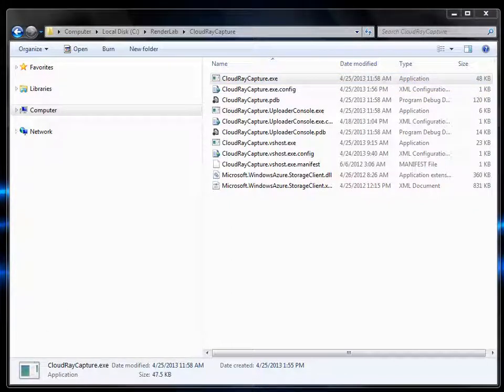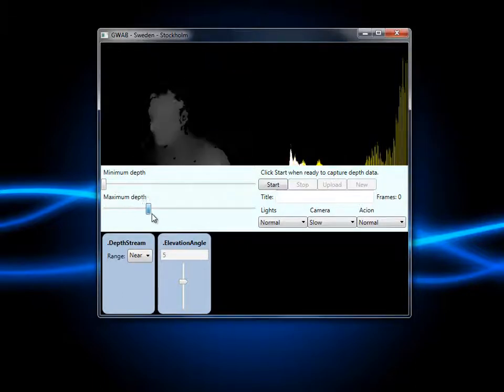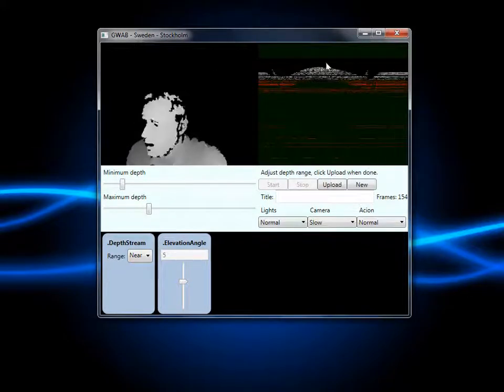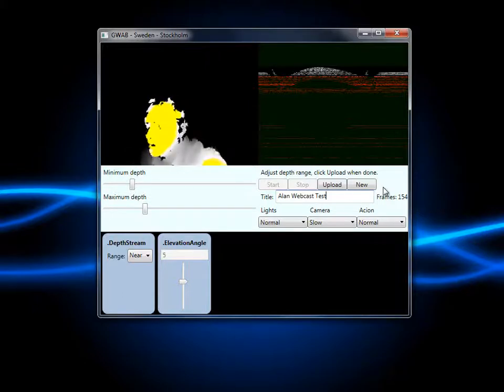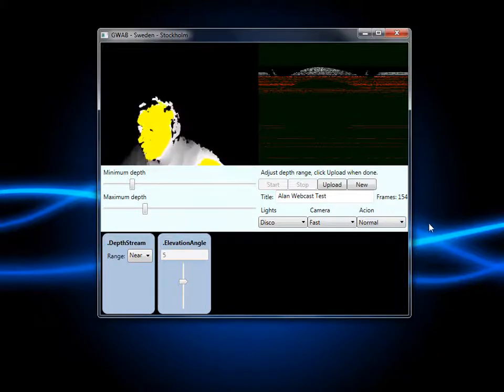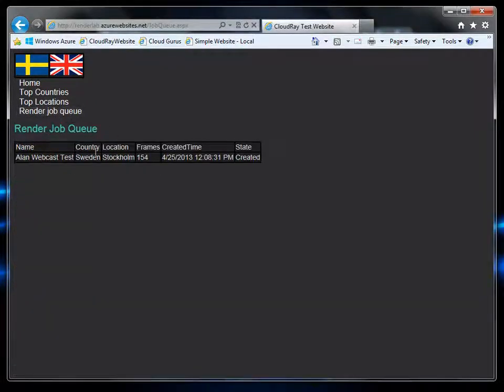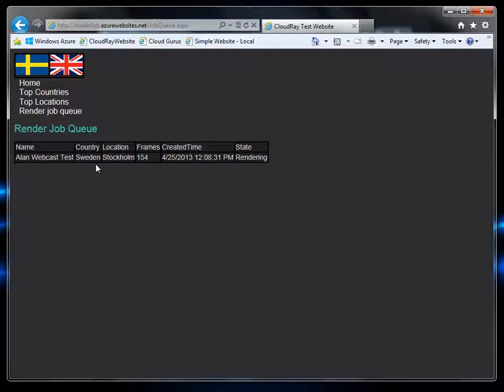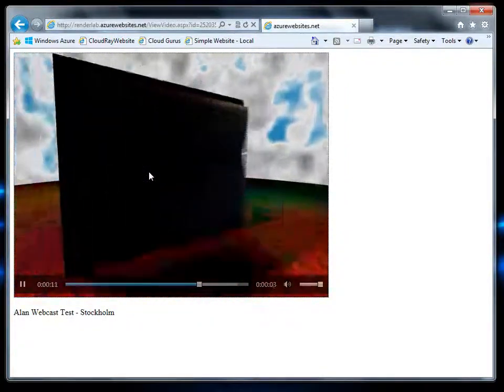Global Render Lab - Capturing and Uploading Animations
This webcast walks through the process for capturing and uploading animations for the Global Render Lab that will run during the Global Windows Azure Bootcamp.